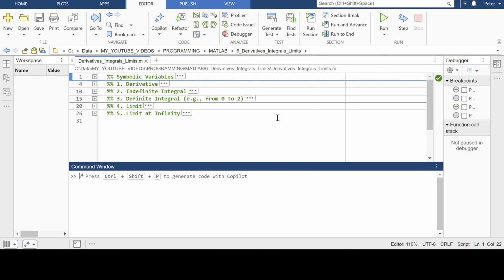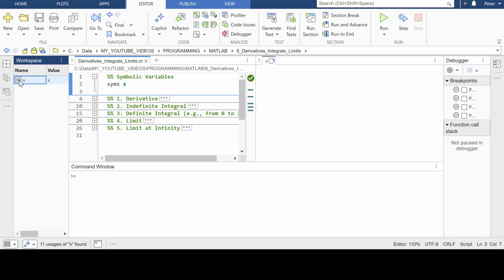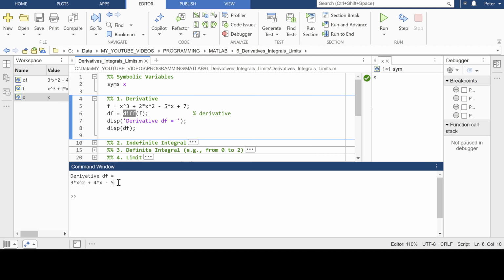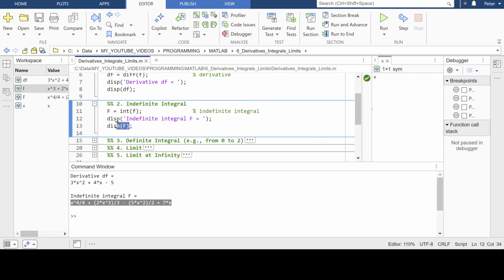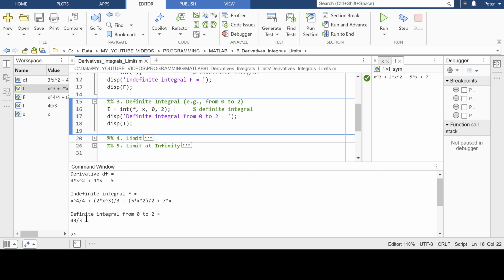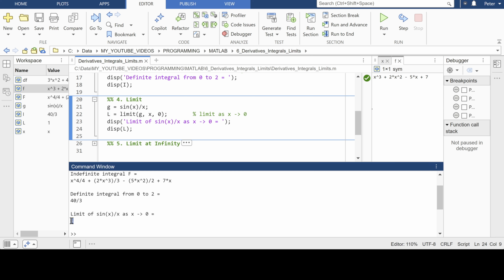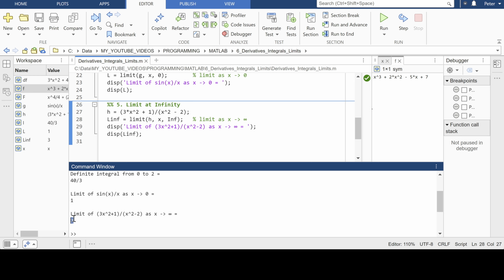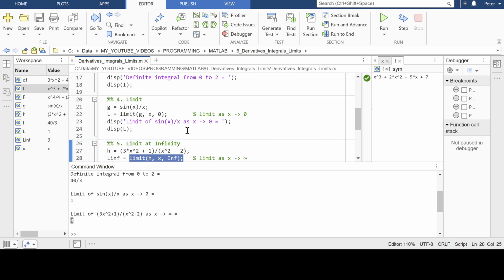How to Use Symbolic Math in MATLAB? Derivatives, Integrals & Limits Made Easy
0:23 Symbolic variables
0:57 DERIVATIVES
1:50 INTEGRALS
3:08 LIMITS
5:17 ADDITIONAL TESTING

Unlock the powerful symbolic math capabilities of MATLAB in this step-by-step tutorial. We’ll walk through how to:
• create symbolic variables using syms x
• compute derivatives with diff(f)
• evaluate indefinite integrals via int(f)
• compute definite integrals like int(f, x, 0, 2)
• calculate limits such as limit(sin(x)/x, x, 0) and limit((3*x^2+1)/(x^2-2), x, Inf)
Whether you’re tackling homework, preparing for engineering modeling, or just sharpening your calculus + MATLAB skills, this lesson gives you the practical commands + understanding you need.